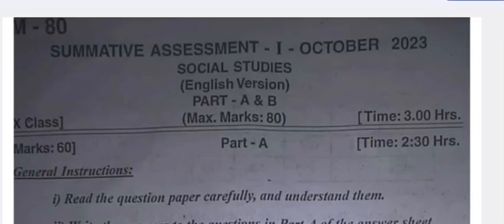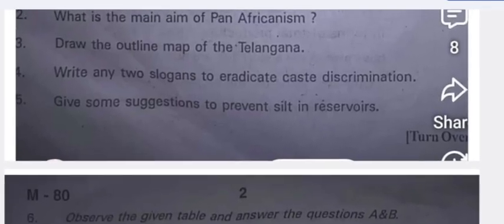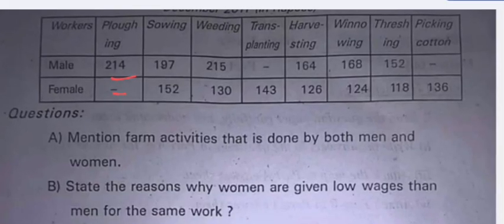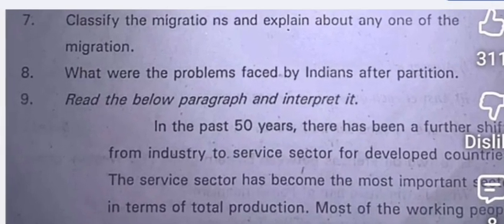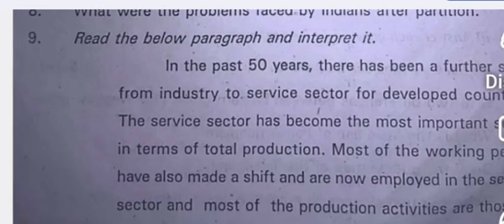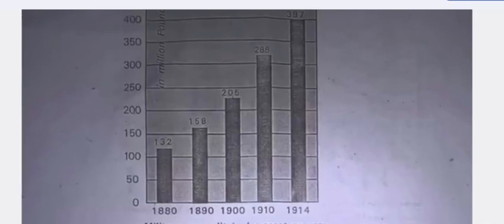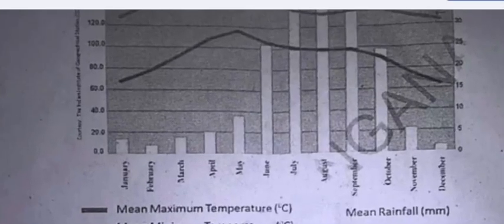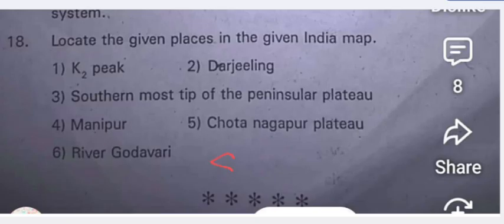Telangana 10th Class SA1 Social Question Paper with explanation| Model Paper 2025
10th class SA1 social question paper with answers 2025.
Telangana 10th class SA1 Maths social studies question paper with key.
10th class SA1 social question paper with explanation 2025.